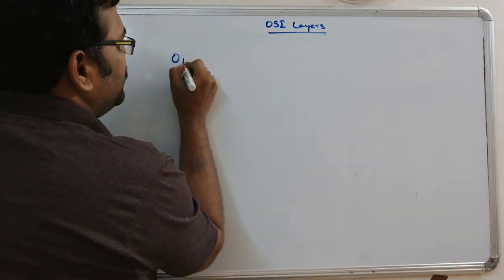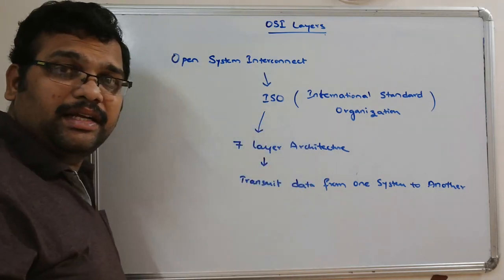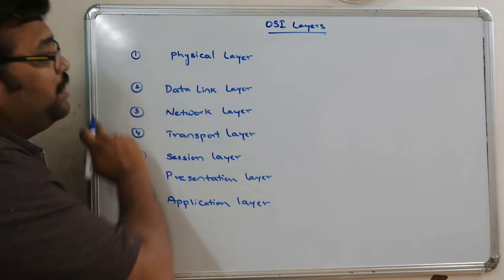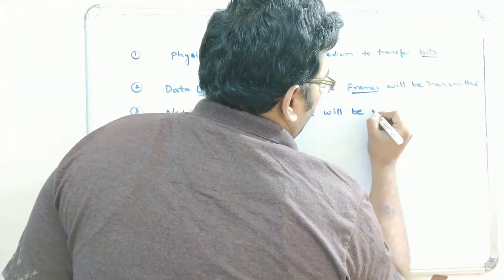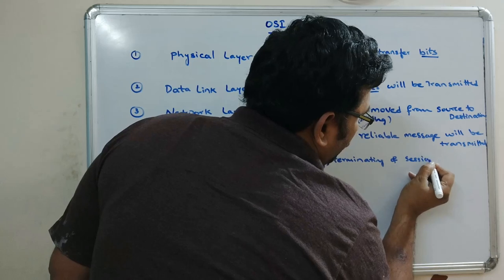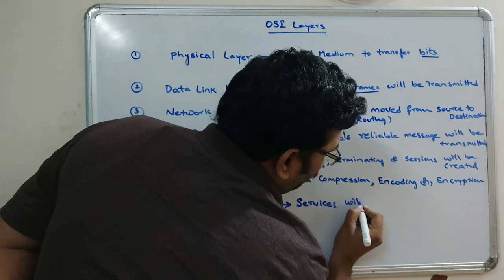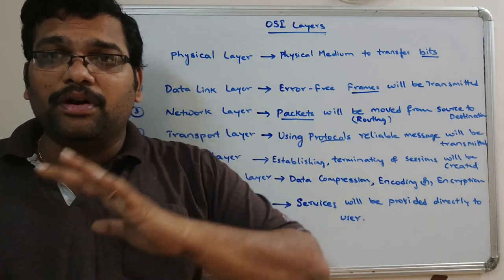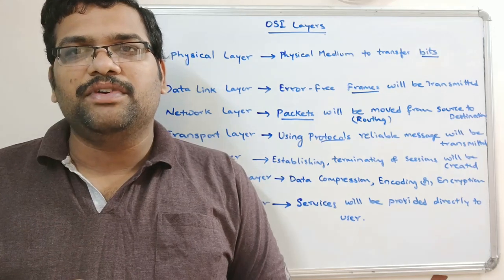04 - OSI LAYERS - COMPUTER NETWORKS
OSI LAYERS
1. PHYSICAL LAYER
2. DATA LINK LAYER
3. NETWORK LAYER
4. TRANSPORT LAYER
5. SESSION LAYER
6. PRESENTATION LAYER
7. APPLICATION LAYER